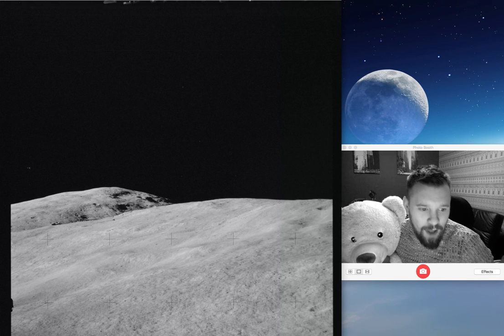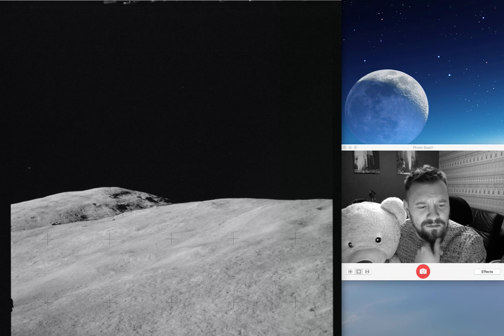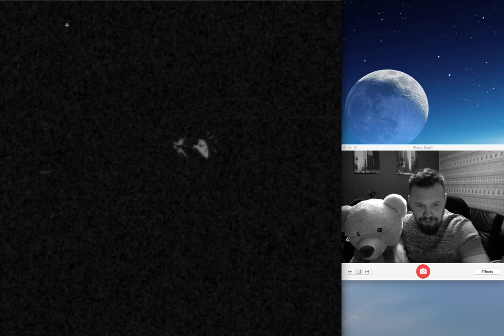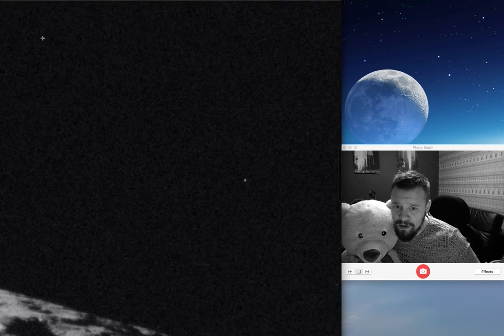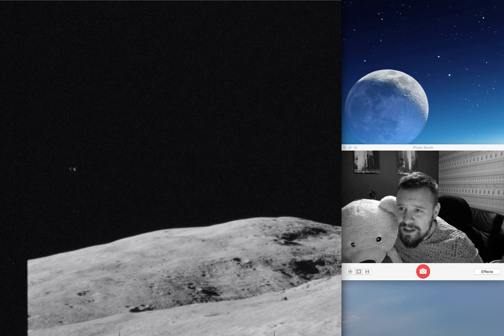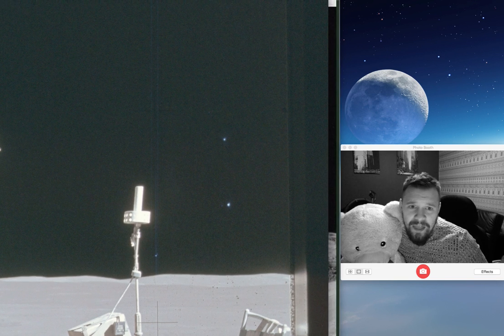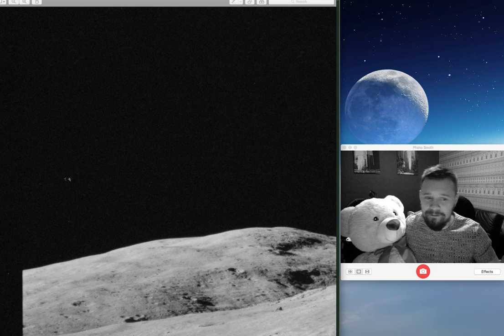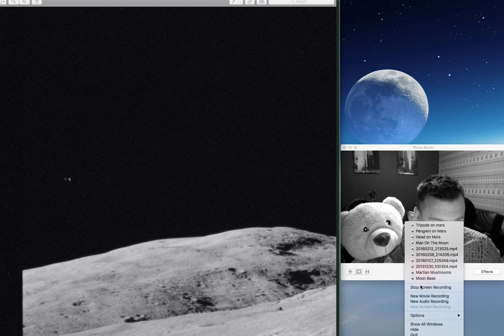UFO's in Apollo 15 Image's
3 Apollo 15 Picture with UFO's in them Orbs a Cube and something with wings